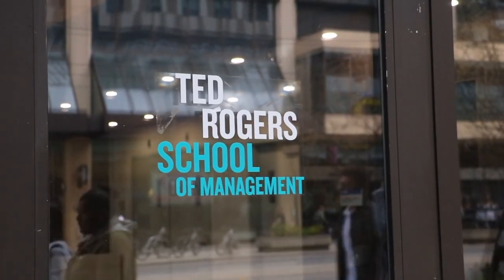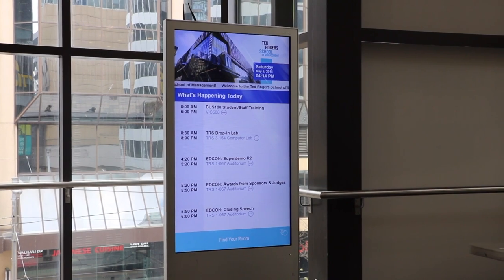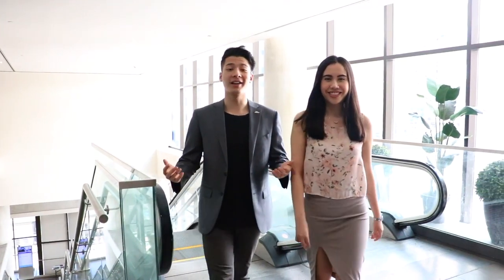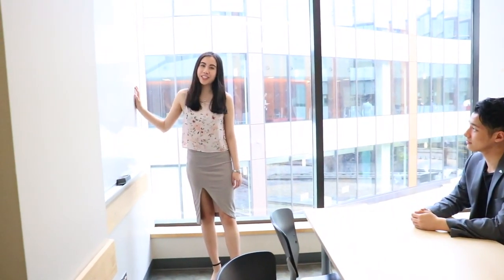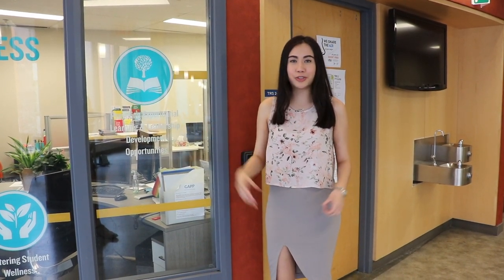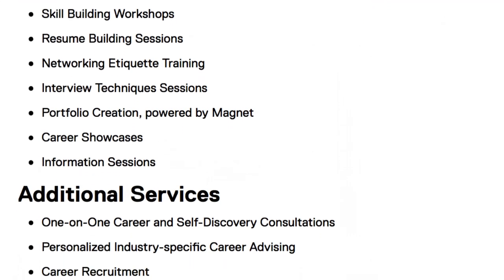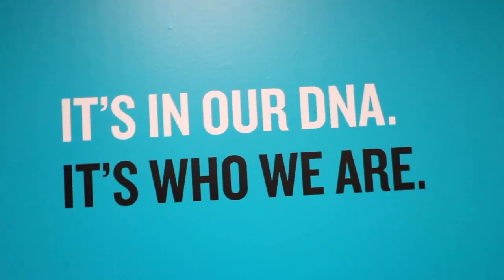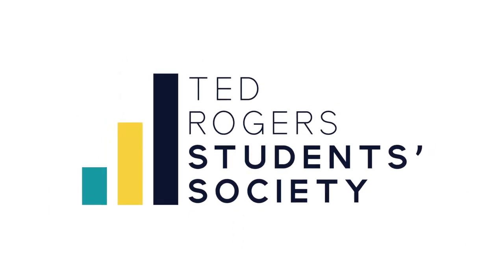A Tour of the Ted Rogers School of Management - TRSM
As a current or future TRSM student, you'll be spending a lot of time in the Ted Rogers School of Management building on the corner of Bay and Dundas in the heart of downtown Toronto.

VP of Marketing Ann and BM Director Nick take you on a tour of the building and show you everything you need to know, and offer their tips and tricks for a successful university career!